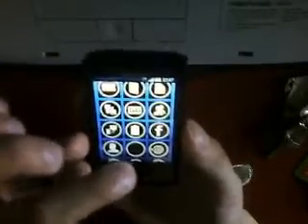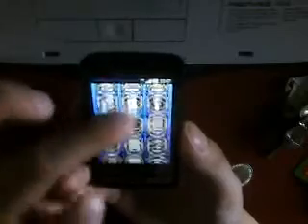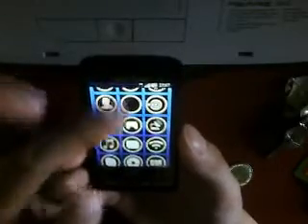Customized SE X10 mini (ADW.Launcher)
Customized the user interface of Sony Ericsson Xperia X10 mini.

Applications I used are (all from Market):
- ADW.Launcher (for the new interface, multiple widget support)
- Lockbot (for the new lockscreen)
- Tajm (for text-based time widget)
- Battstatt (for the battery indicator widget)
- Smart Keyboard (for the qwerty keyboard)
- Handcent SMS (for customized text messaging)
- SwitchPro (for quickly turning things on/off, widget, but isn't free)

This device has not been rooted, it's a clean stock device. It's really worth the customization.

Special thanks to all the Android developers who made this possible :)